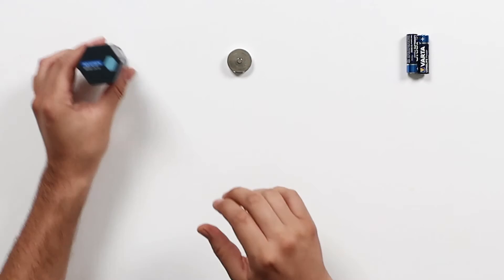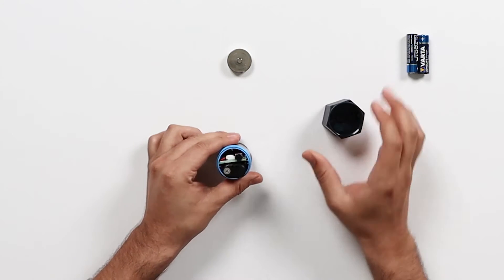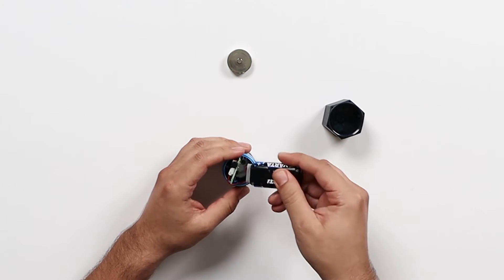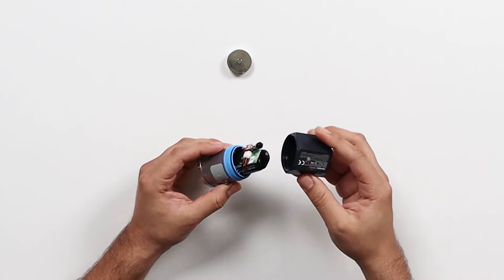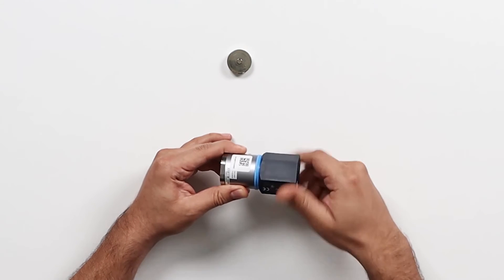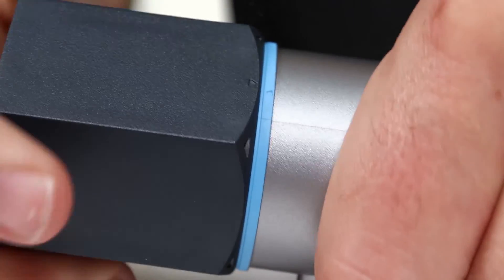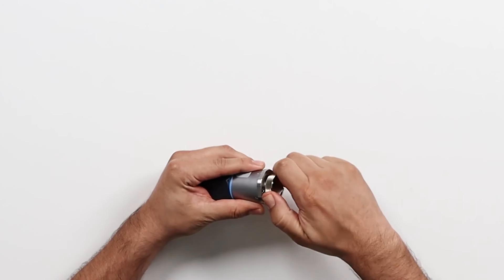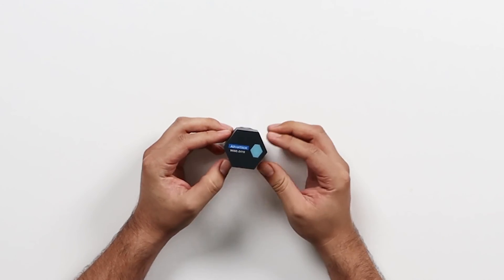Advantech Wise-2410: How to Activate?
This video demonstrates how to activate your sensor.